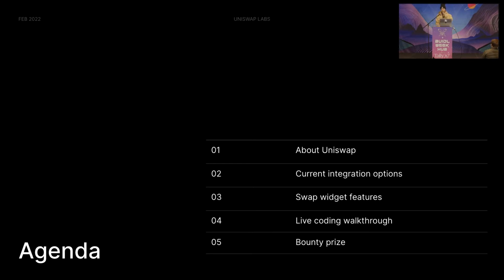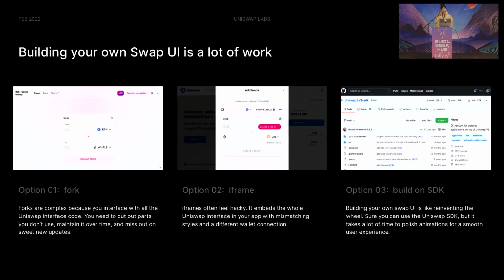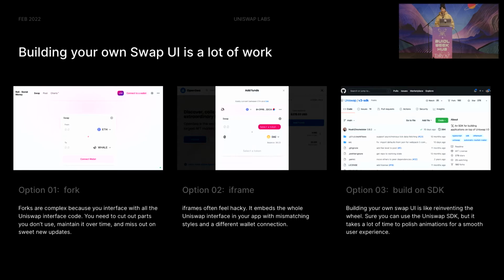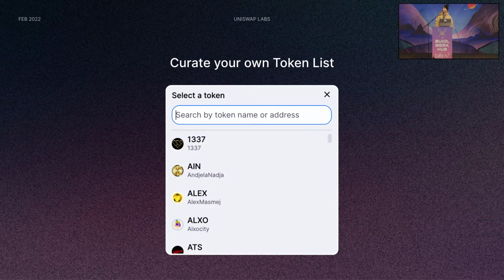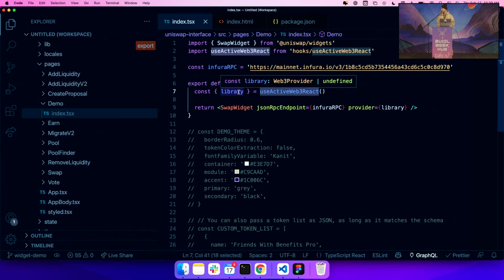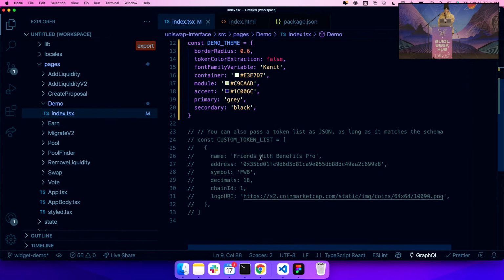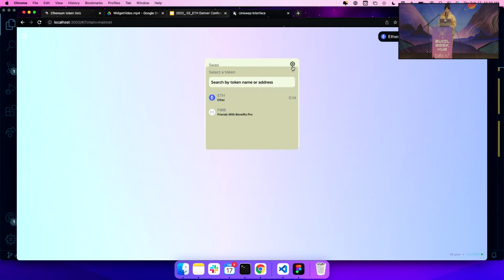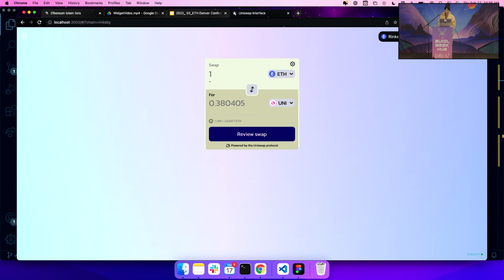Swap Anywhere: The New Uniswap Widget - Ian Lapham